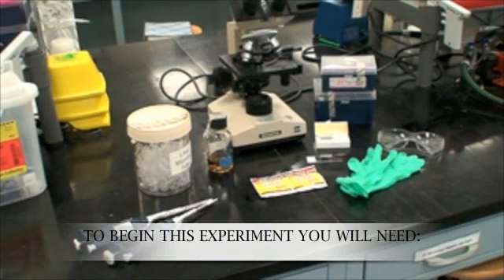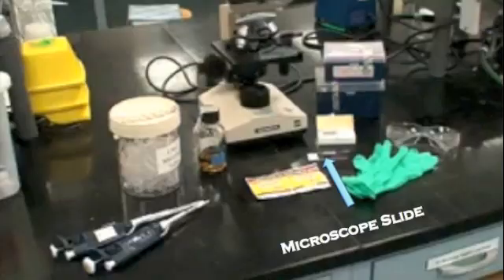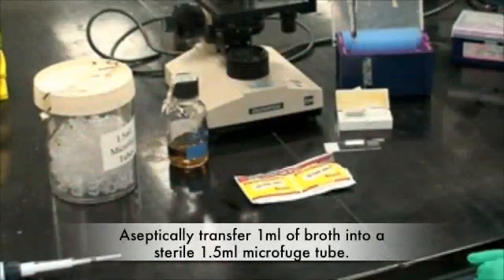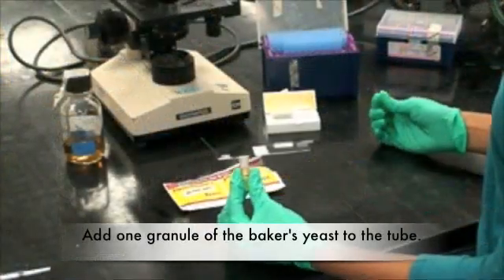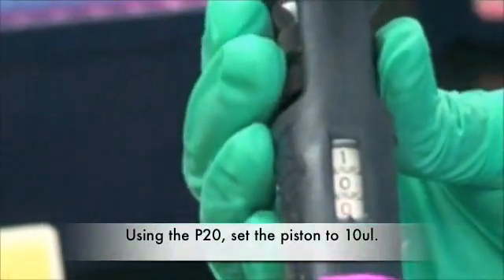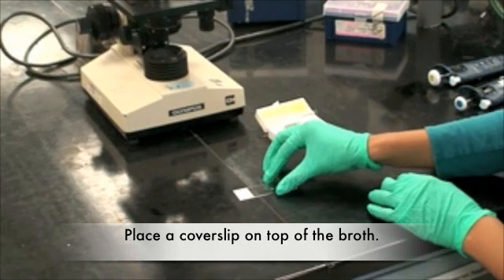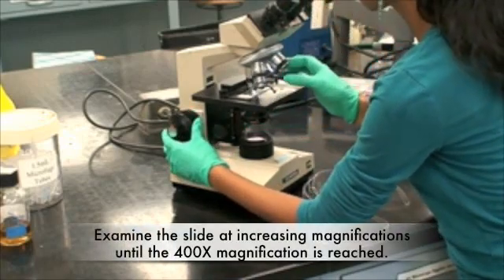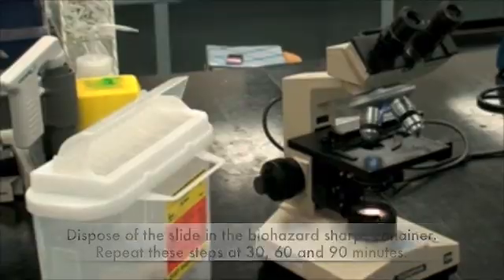Prepartion for Yeast Budding Experiment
Goes through an example on how to prepare a yeast slide when you wish to view yeast budding.

Actual budding not seen, this is only a preparation.